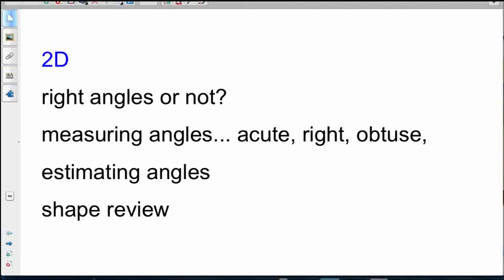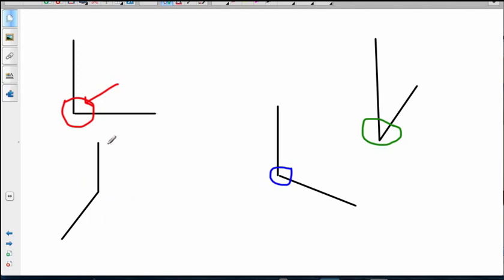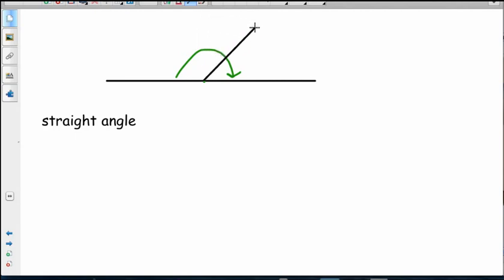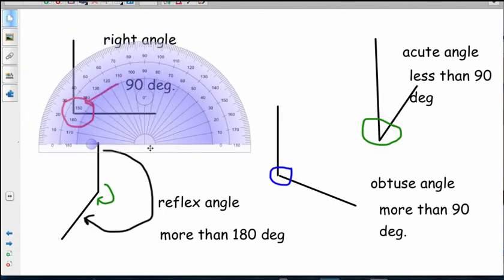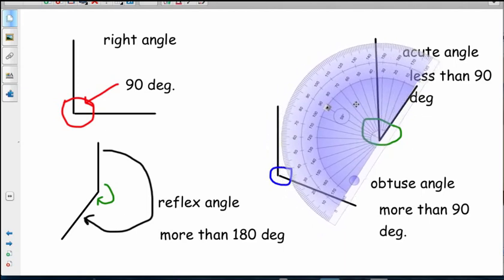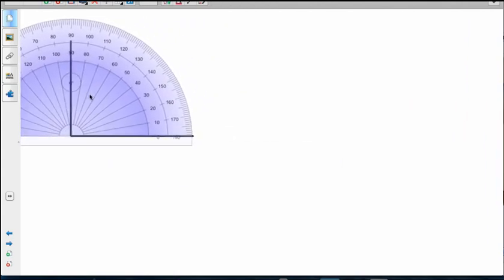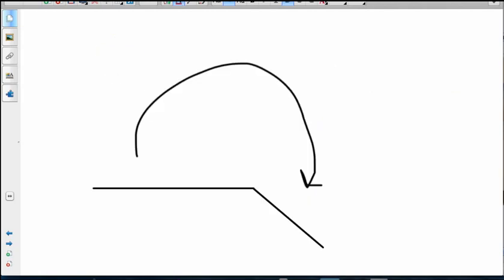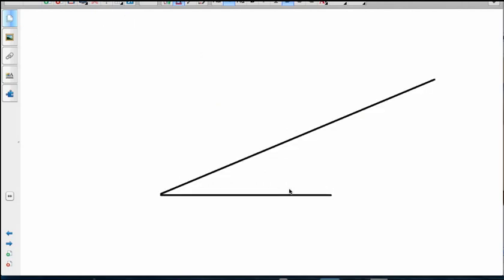Angles: Types of angles (right, reflex, acute, obtuse, straight) and measuring angles